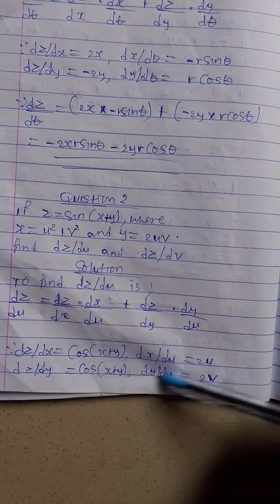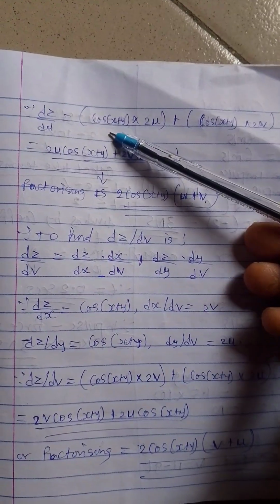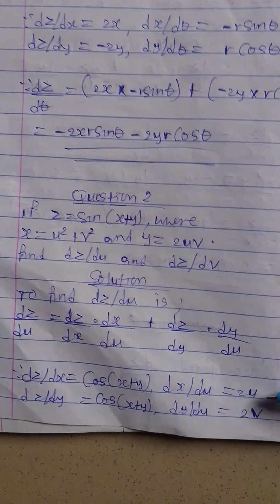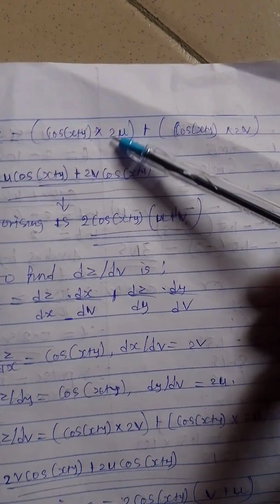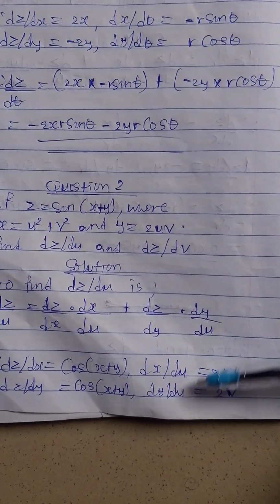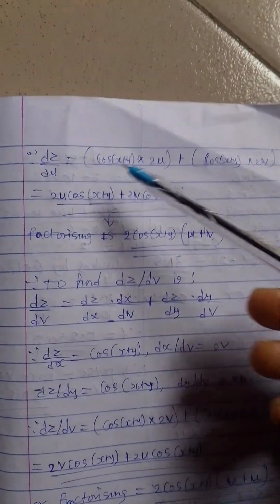partial differentiation : How to solve partial differentiation using method of change of variables.